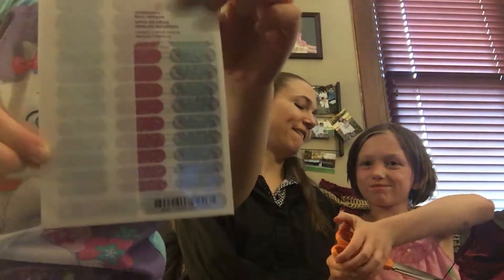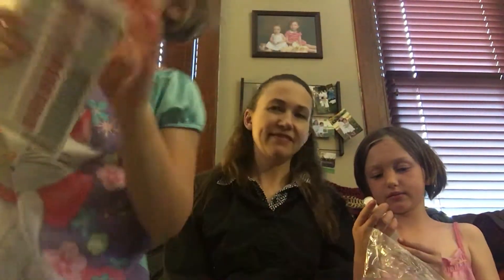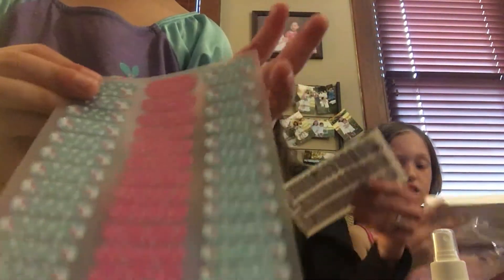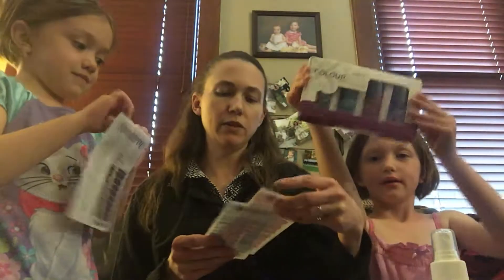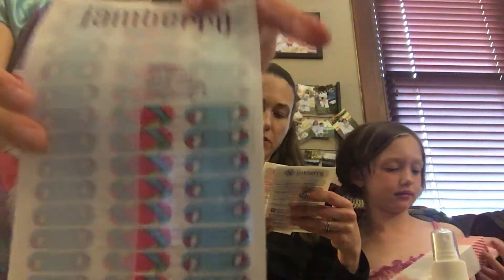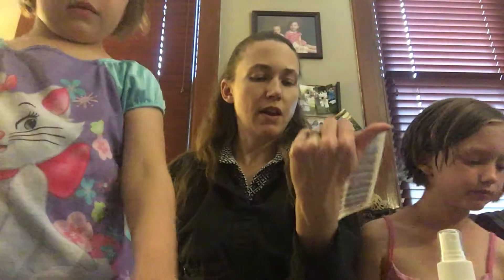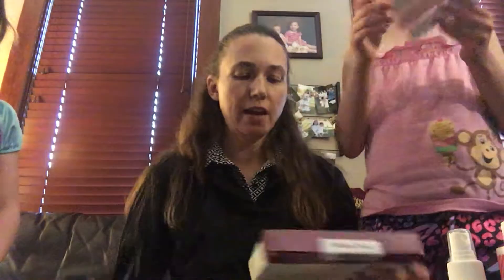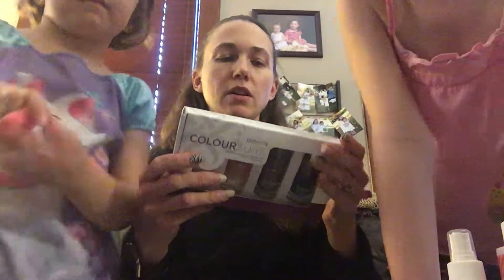Our very first Jamberry order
13April2017 - The box that started it all - our Jamberry hostess order!  We had so much that we liked but couldn't get it all, that we decided to become consultants based on this!